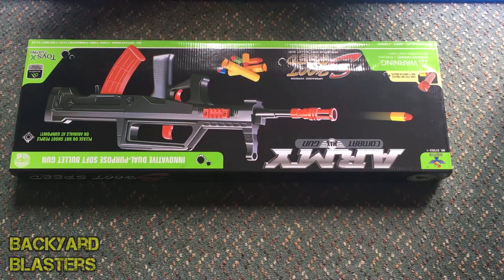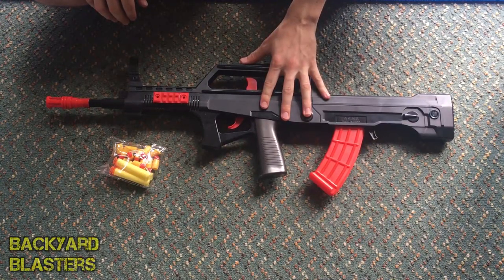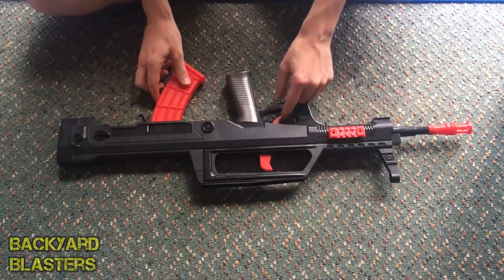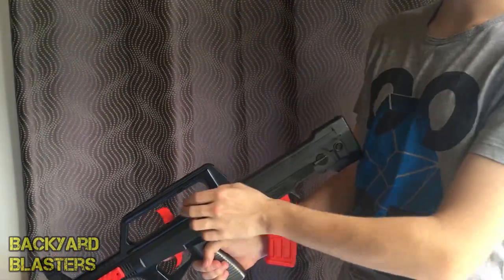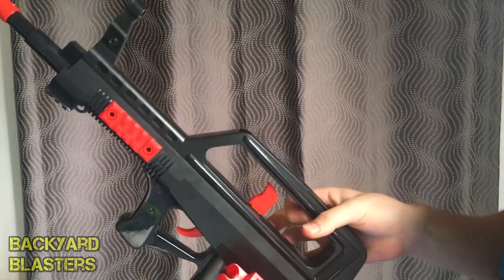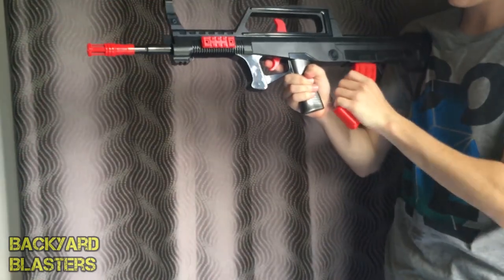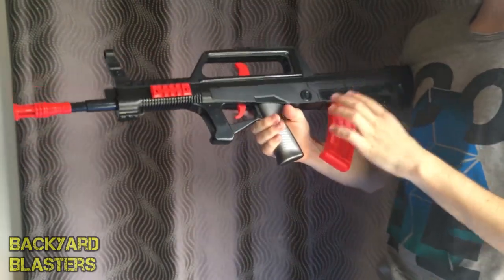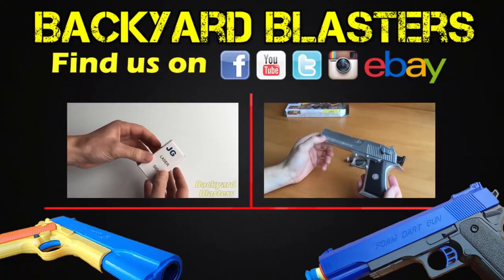QBZ Chinese Type 95 Rubber Bullet Toy Gun Assault Rifle!